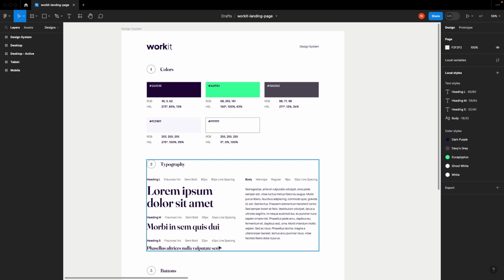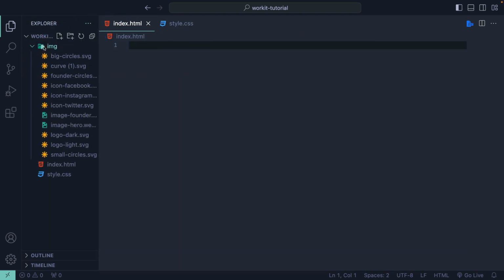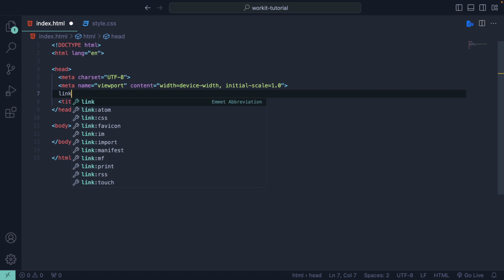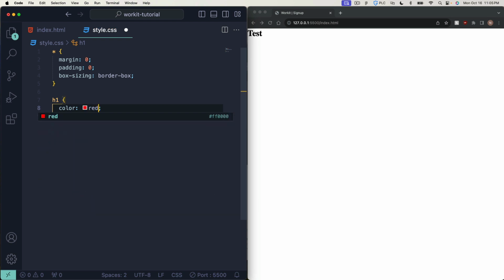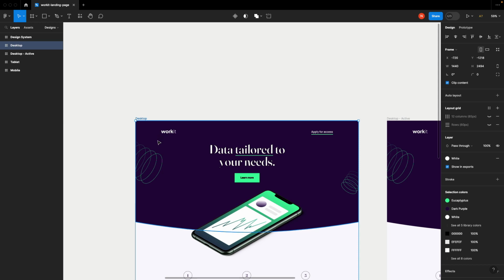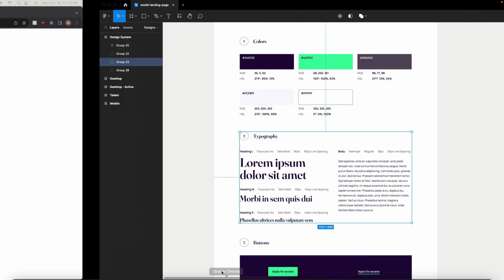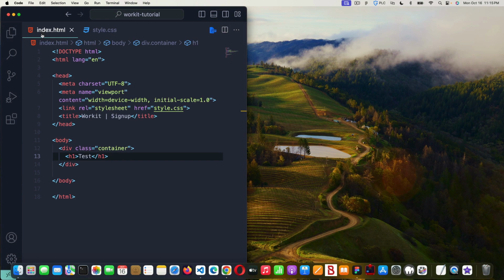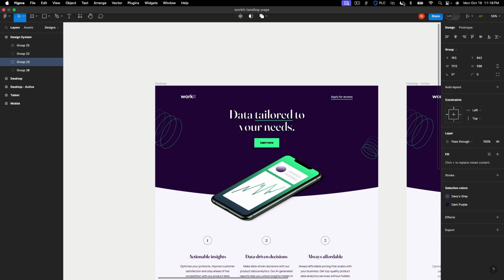Workit Landing Page (Part 2) - Setup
In part 2 of our Workit Landing page project we will get the images, fonts, and setup some general styles in our css file sheet.

You can grab the images for the project and the full project code Looking to learn more? Check out my full FREE courses for HTML and CSS here

0:00 Project initialization
1:34 File structure and assets
4:01 Boilerplate and environment
8:01 Defining global styles
11:50 Importing custom fonts